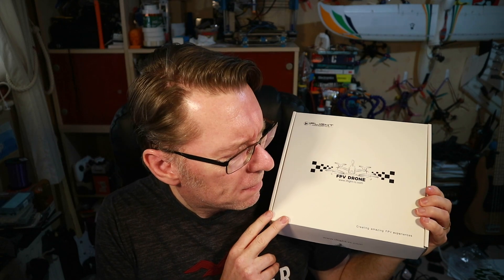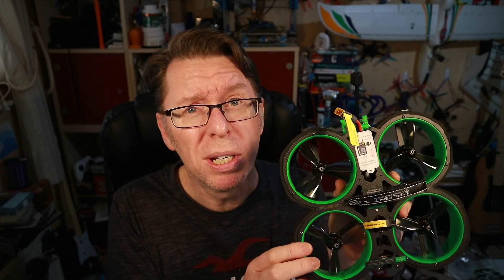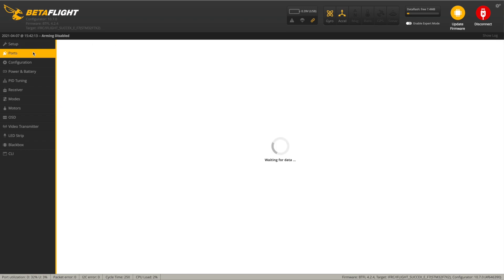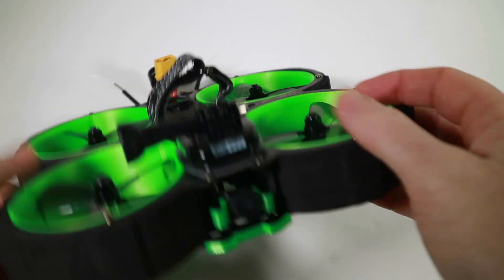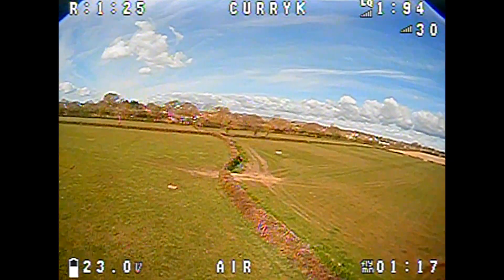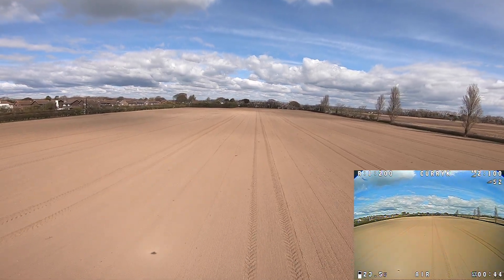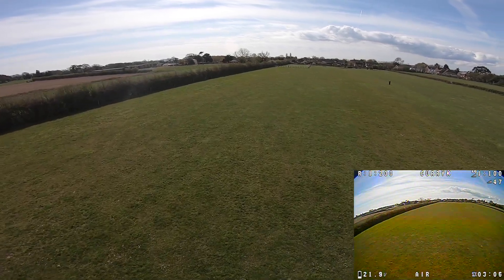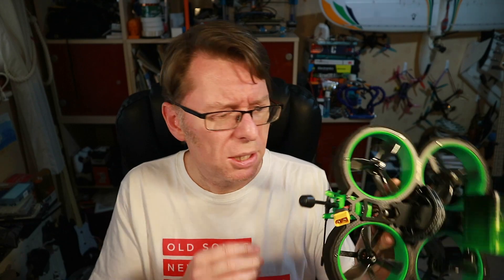iFlight Green Hornet V3 - a quieter Cinewhoop? Supplied by iFlight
This 3rd iteration of the Green Hornet has some major component upgrades as well as new polycarbonate ducts.  Let's take a look and see how she flies.